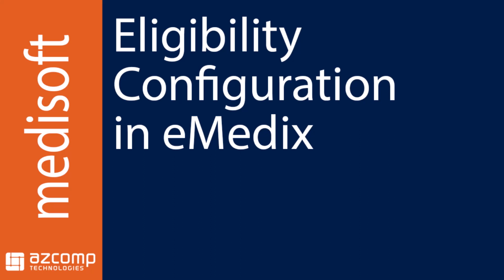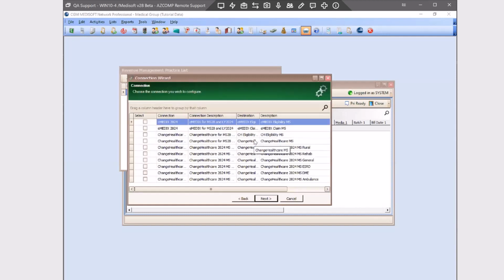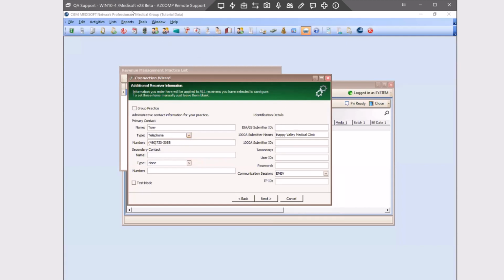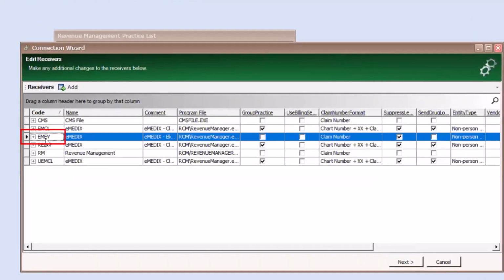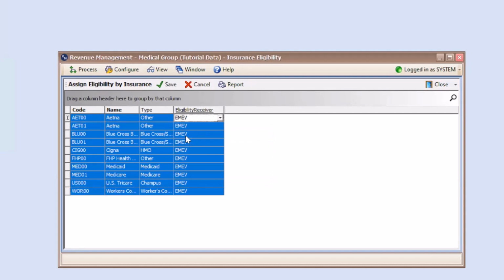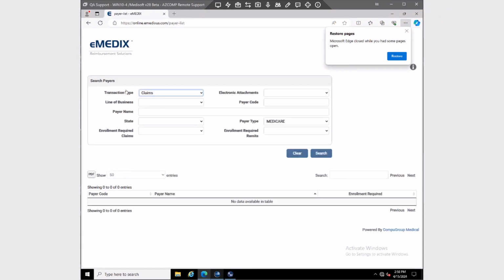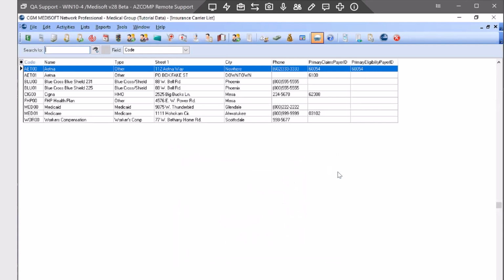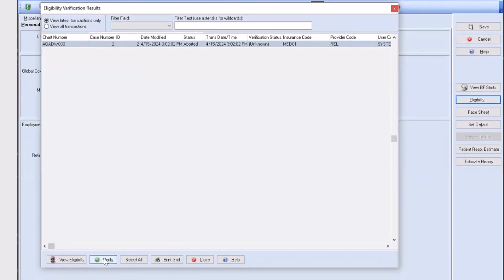Eligibility Configuration in eMedix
In this instructional video, you'll learn how to set up the eligibility receiver within Medisoft using the eMedix clearinghouse. This enables healthcare practices to efficiently check patient deductible and co-pay information. Follow the steps to configure the eligibility connection, including entering login credentials and selecting the appropriate receiver. Add the receiver to all insurance carriers in Medisoft and access the payer list on the eMedix website to find eligibility payer numbers for different insurance plans. Finally, learn how to test the connection using a patient example to ensure a smooth setup process.